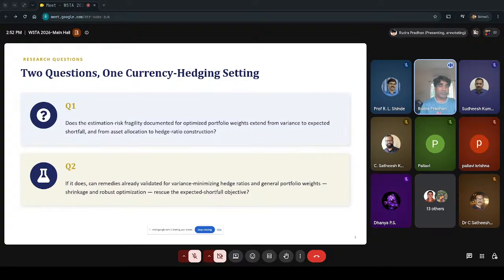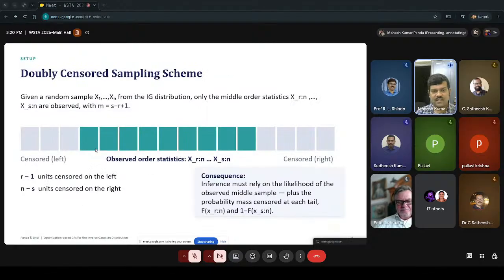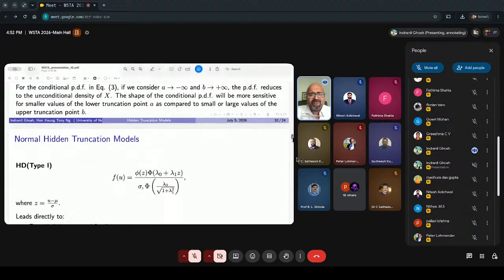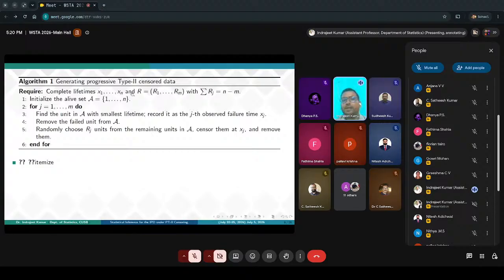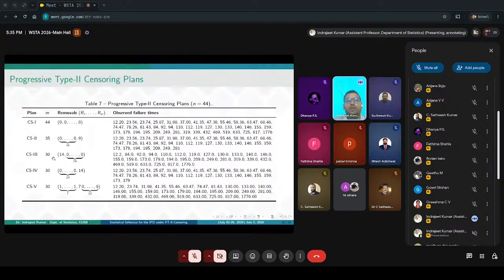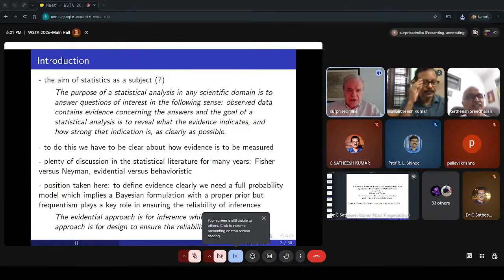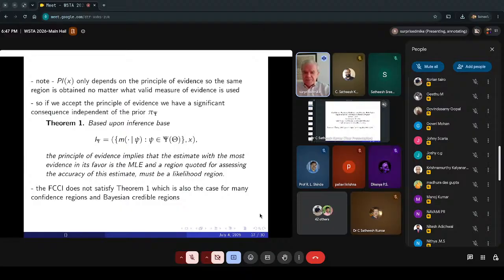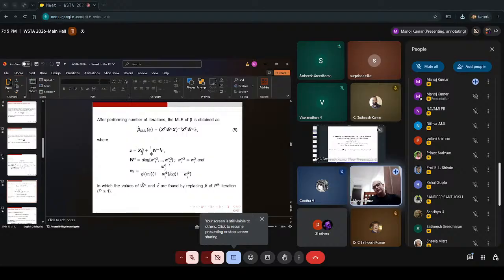WSTA 2026 - DAY 3